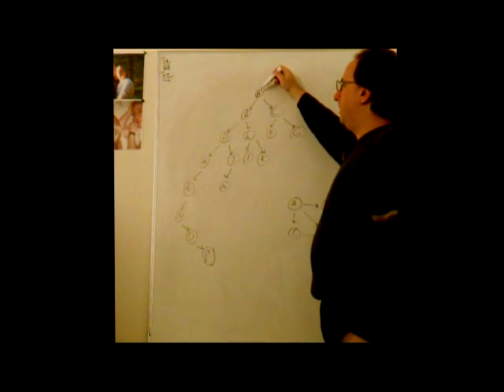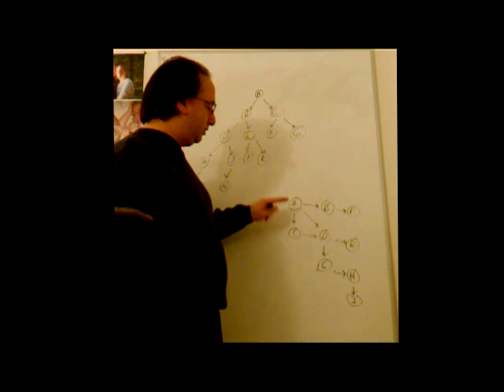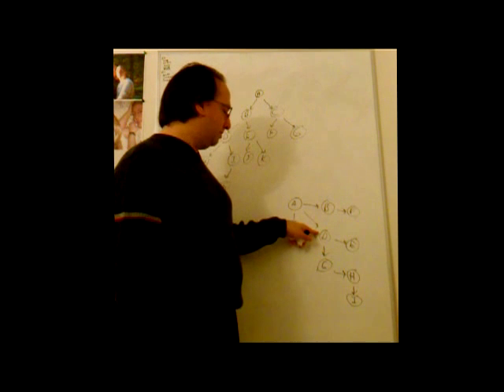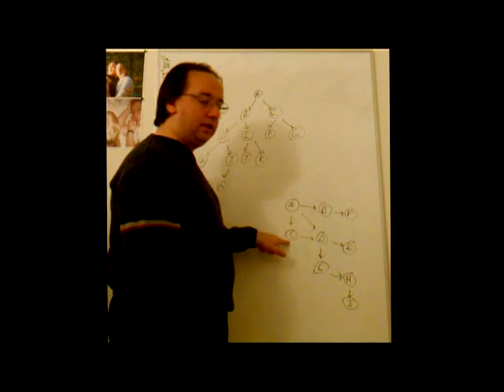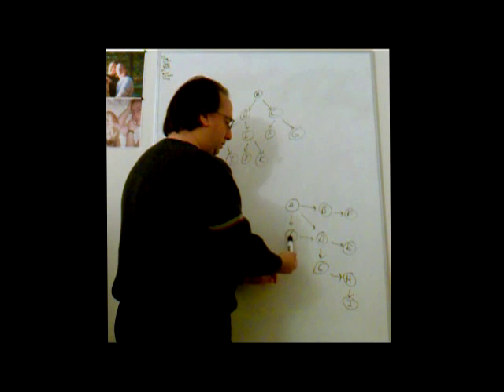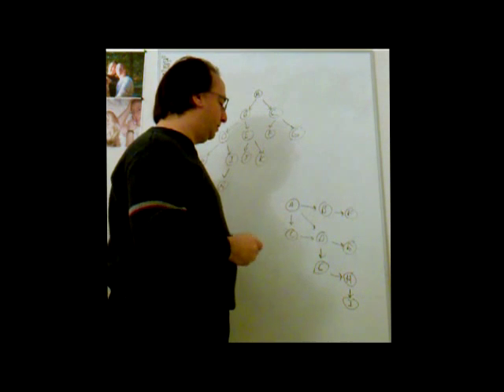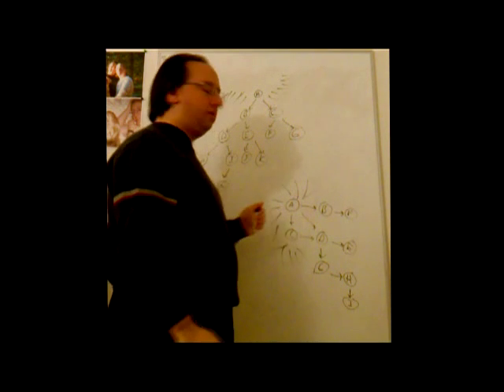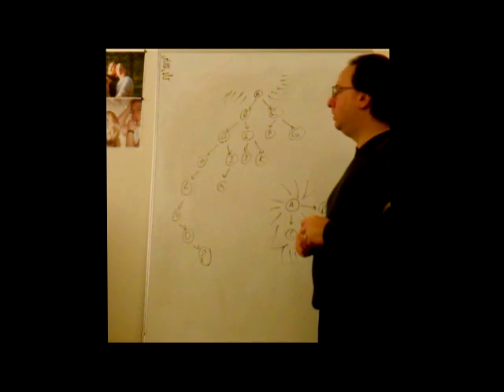gsp295 dfsbfs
Depth First and Breadth First Search in Graphs, Week 6